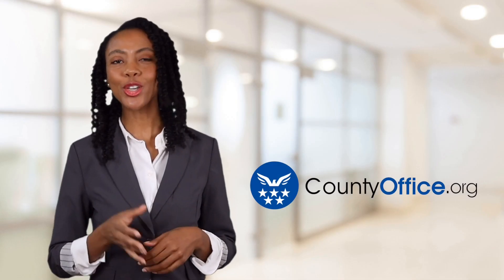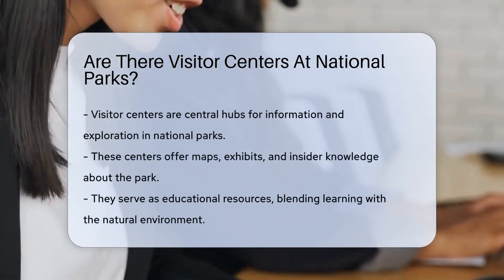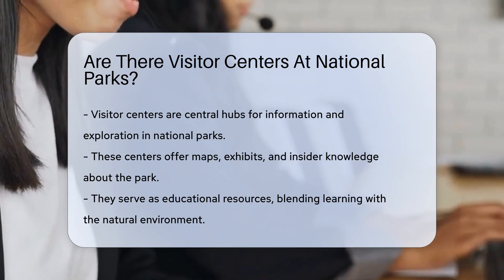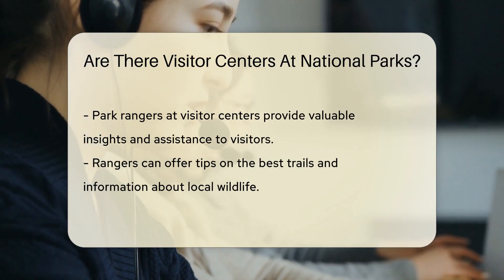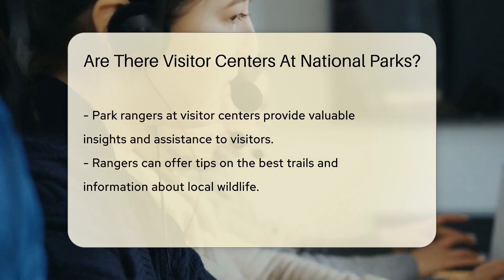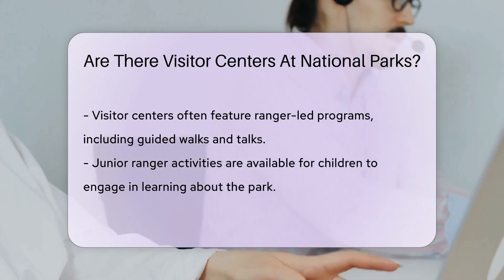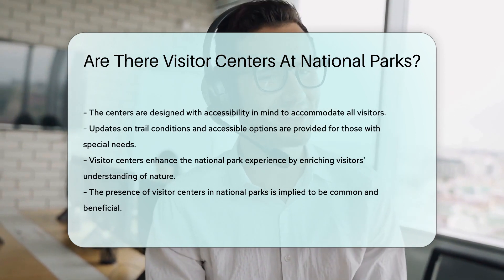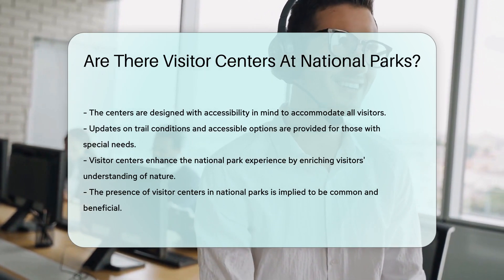Are There Visitor Centers At National Parks? - CountyOffice.org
Are There Visitor Centers At National Parks? Embark on an adventure to the heart of America's majestic national parks with our latest video! Discover the pivotal role of visitor centers in your national park experience. These hubs of knowledge are where exploration meets education, offering maps, exhibits, and invaluable insights into the park's history and natural wonders.

Our friendly park rangers are the unsung heroes, ready to assist with trail recommendations and wildlife information. Plus, don't miss out on the ranger-led programs that promise to enrich your visit, whether it's through guided walks or junior ranger activities for the young ones.

We also delve into the accessibility features of these centers, ensuring that everyone can partake in the beauty and offerings of our national parks. Get the latest on trail conditions and learn about the available accessibility options.

Join us as we uncover the importance of visitor centers in your national park journey. The adventure awaits, and the knowledge you'll gain is priceless. Start planning your visit now!